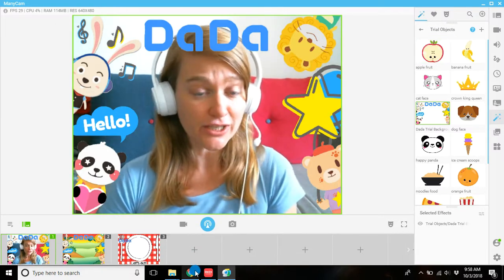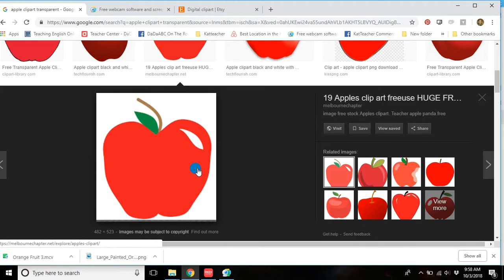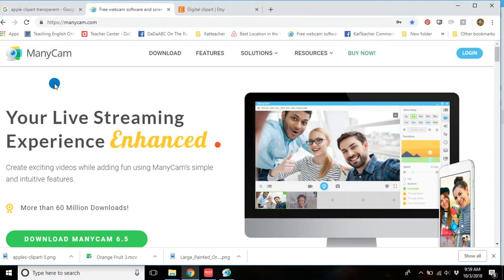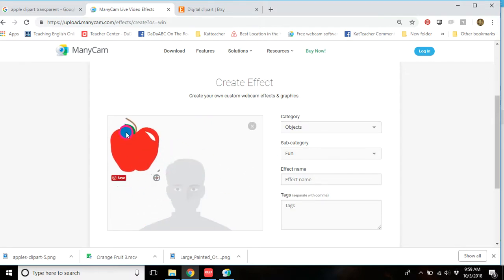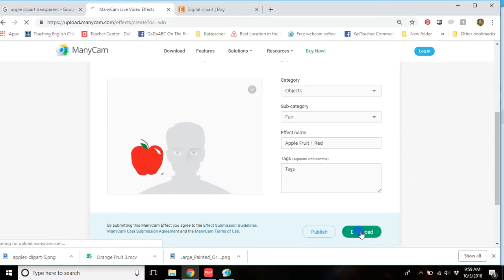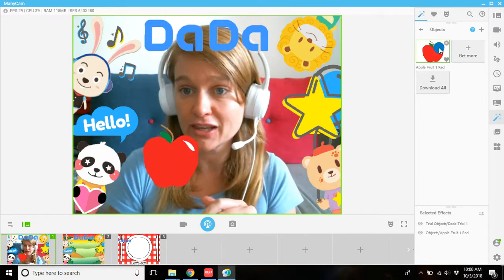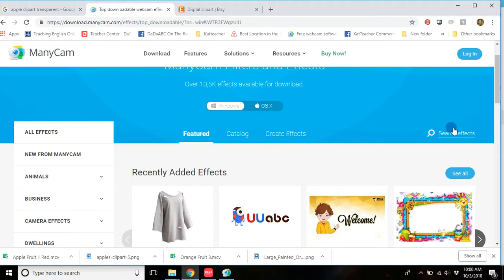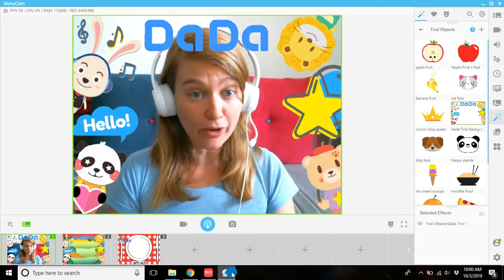How to Make an Object in Manycam for your Online Classroom :)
Hi Teachers!

Manycam is a great tool for ESL teachers online and Manycam objects are an intricate part of my online classroom.

Objects are a great way to use props and flashcards in your digital classroom without the hassle of printing and laminating a lot of different items, especially if you teach from a small suitcase on the road :)

There's other fun and easy features on the free version of Manycam that you can use to liven up your digital classroom.
You can:
Draw
and Play Videos or Show Pictures!